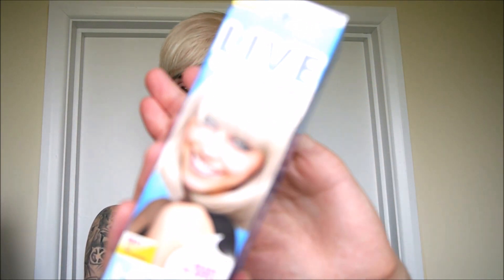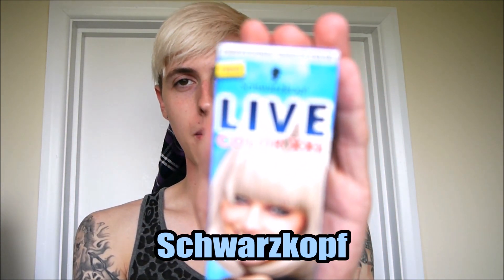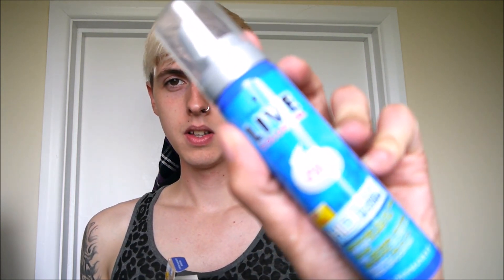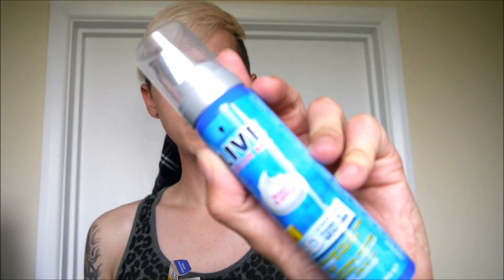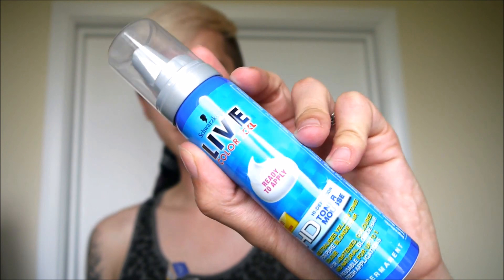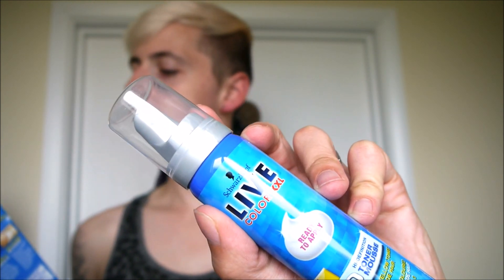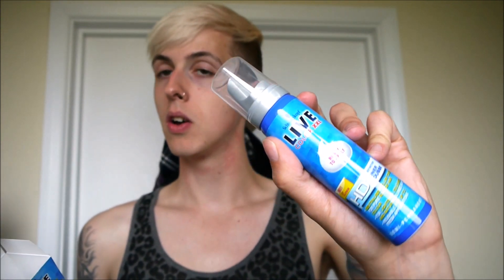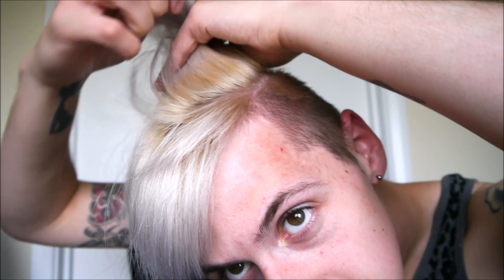LIVE COLOR XXL Icy Platinum Toner Mousse Test/Review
I'm back again with another test/review... This time I'm reviewing LIVE COLOR XXL Icy Platinum Toner Mousse, this really worked well for me and I feel it's the best toner I've used so far!